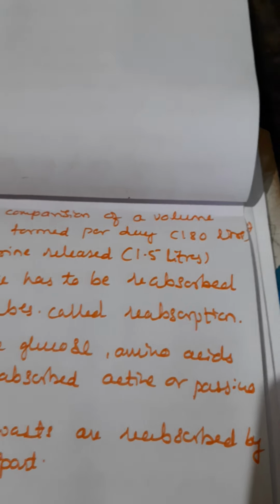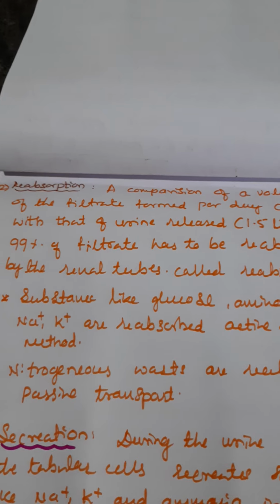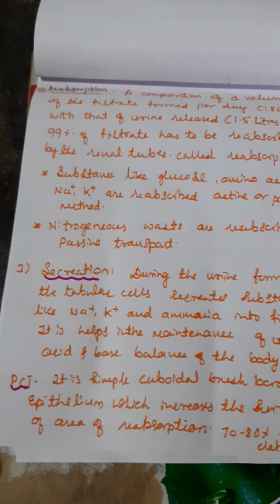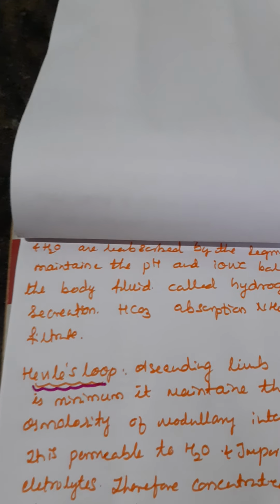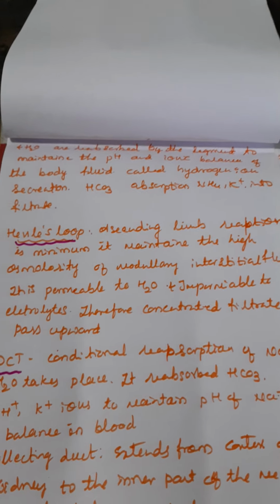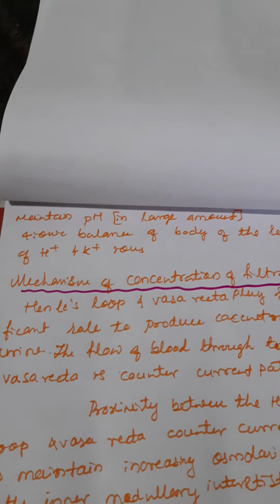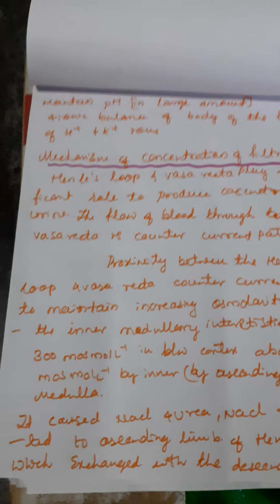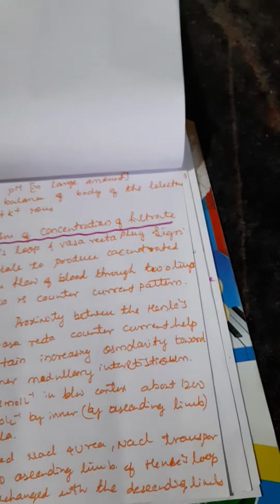Excetory products and their elimination /part 3/class11/NEET BIOLOGY. Preparation 2020.CBSE.in engl.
NEET  PREPARATION. LESSONS. WITH. EXPLANATION. IN ENGLISH.

CATAGORY -people and blog.